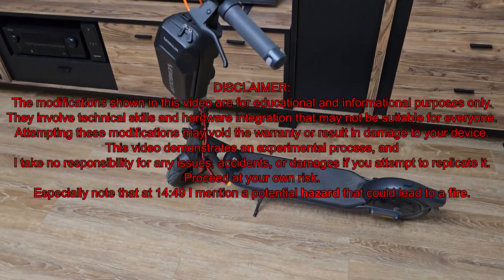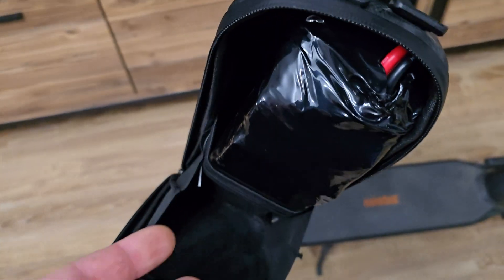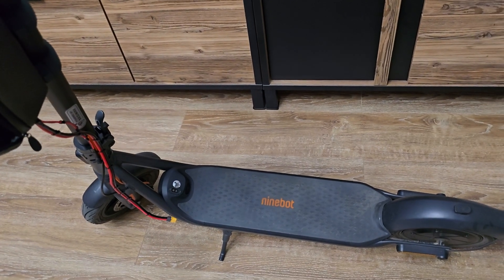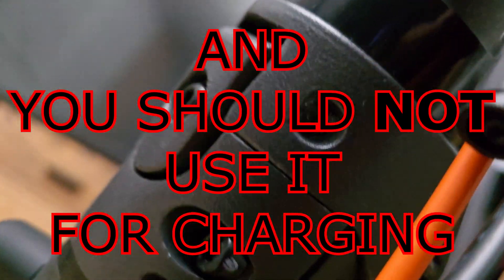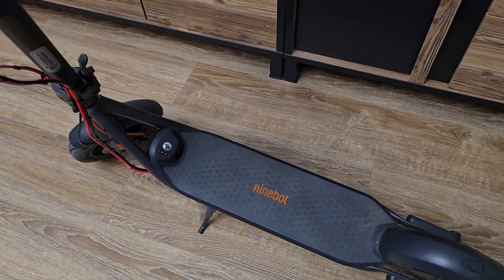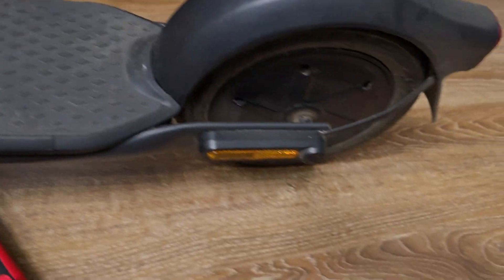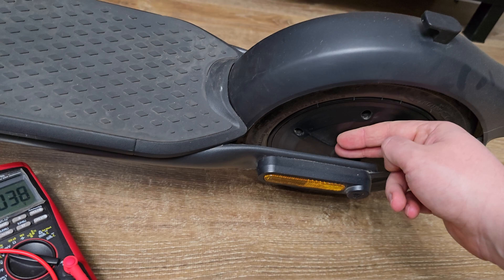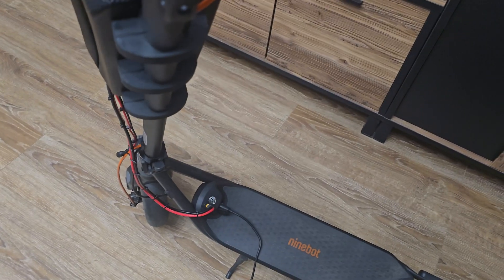Doubling Ninebot F2 Pro Range with a Parallel Battery – Things That No One Tells You!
0:00 Intro
1:10 Battery bag - additional battery and BMS specification
3:35 Mounts and cables
4:14 Additional battery charging port DON'T USE IT! because you will bypass original bms battery and cause fire
4:35 One "hardware" scooter downside
5:27 How I have fit Cable and XT60 port into scooter panel
6:10 Connecting the battery - voltage equalization
7:35 How big the additional battery should be? internal resistance
11:18 What we can achieve in scooterhacking with additional parallel battery?
13:36 10AWG cable used and connecting the battery
14:49 WARNING NOTE: DON'T USE EXTERNAL BATTERY CHARGING PORT OTHERWISE YOU RISK FIRE